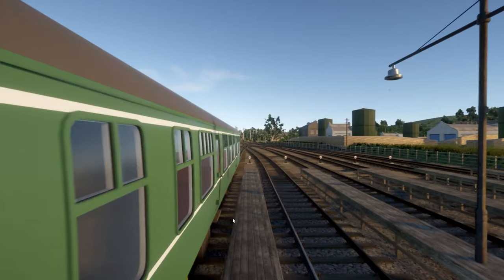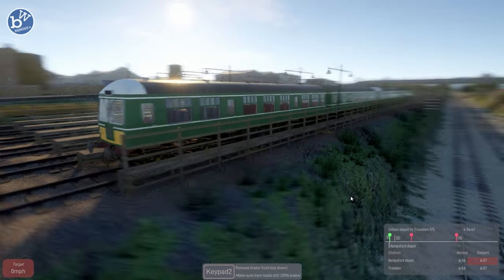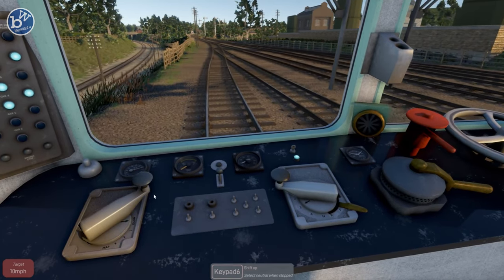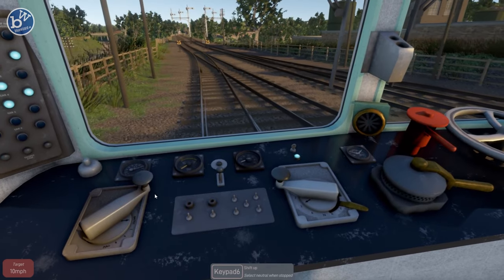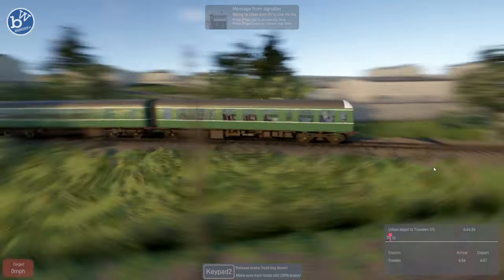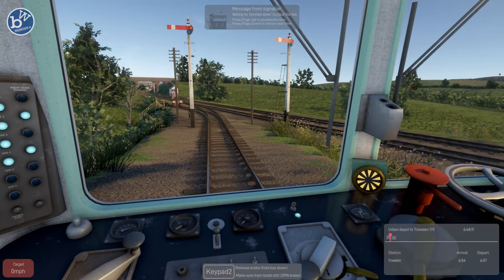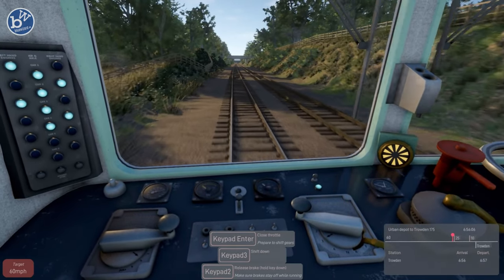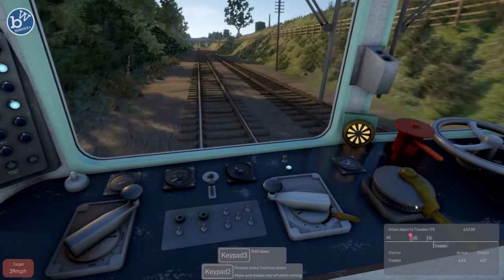Diesel Railcar Simulator Westfords Urban Depot to Trowden - BETA Graphics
Diesel Railcar Simulator is a fantastic indie developed train driving simulator set in UK 1960's in a fictitious UK setting. Well worth the money.